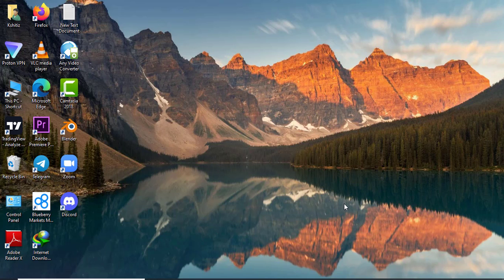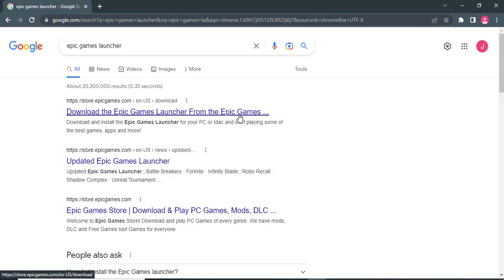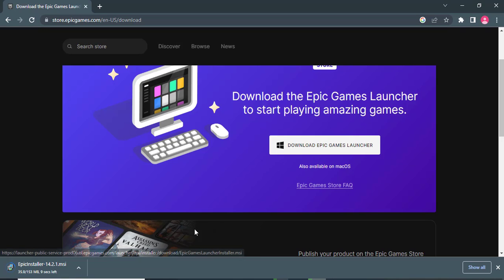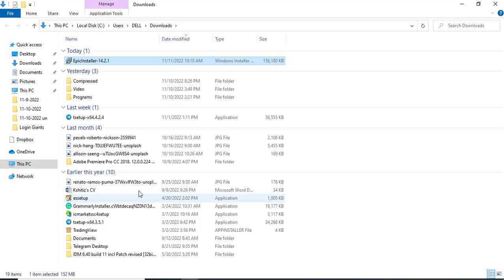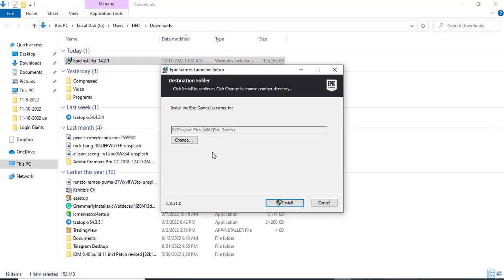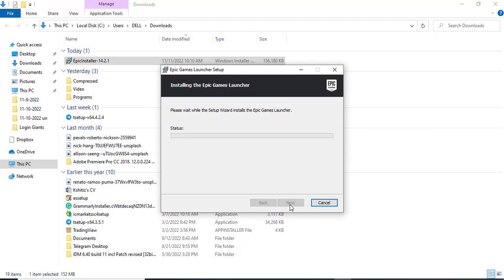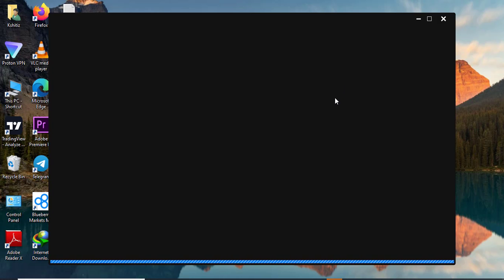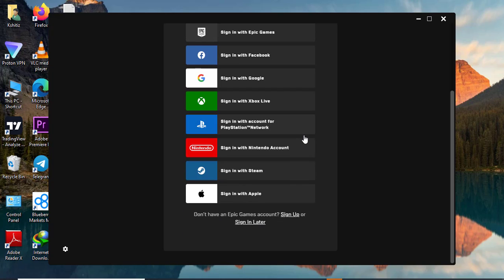How to Download and Install epic games launcher on Windows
Epic Games Launcher is a desktop tool that allows you to buy and download games and other content from Epic Games. You can also use the launcher to keep your games up to date.
The launcher is available for PC, Mac, and Android.
When you first open the Epic Games Launcher, you will be asked to create an account. Once you have created an account, you will be able to log in and access the launcher.

00:00 How to Download and Install epic games launcher on Windows
00:26 Epic download launcher process